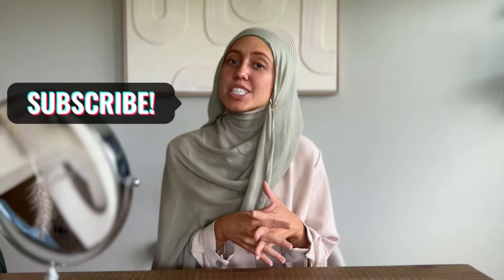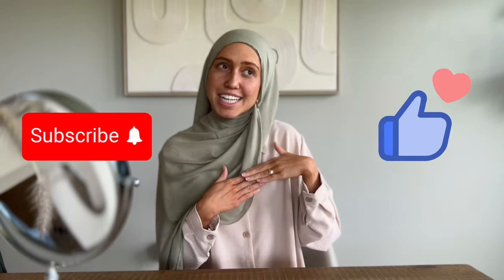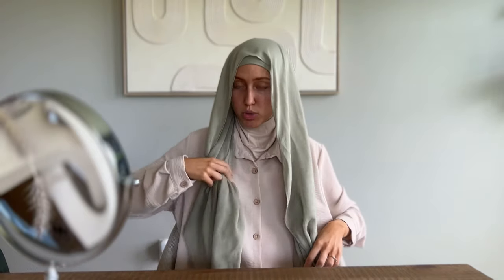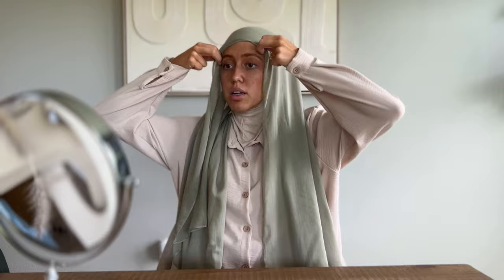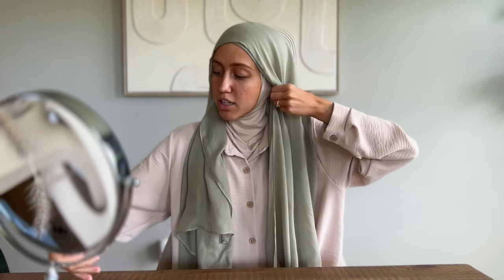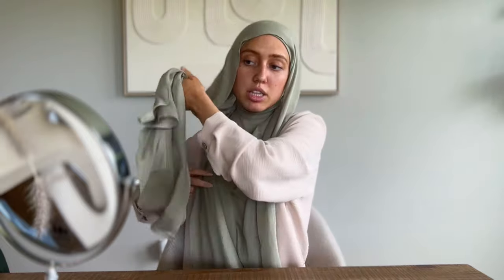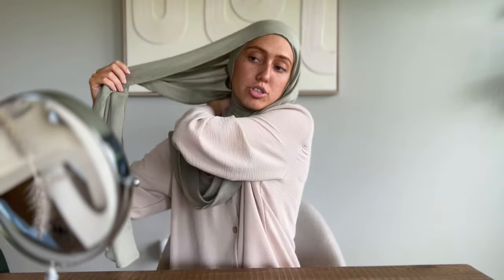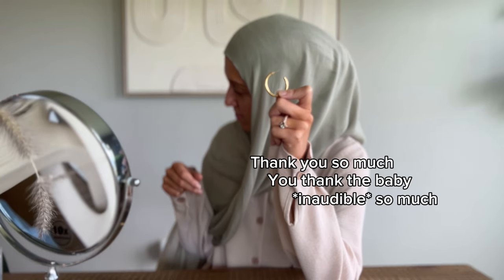MOST REQUESTED HIJAB TUTORIAL: everyday FULL COVERAGE style with earrings!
It’s finally here Alhamdullilah. My most requested hijab tutorial. This is a slow, step by step walkthrough of how I do my everyday style! It’s versatile and has great coverage. Bonus: can we worn with jewelry and earrings.

I’ll link the brand these hoop earrings are from(Muslim owned!)

And the hijab and matching undercap is from NASIBA!

Contents

0:00 Intro (just watch it, it’s entertaining)

0:52 Tips before getting started

1:23 Hijab Tutorial

2:42 Neck coverage option 1 (partial coverage)

3:24 neck coverage option 2 (full coverage)

4:28 style option 1

5:29 style option 2

6:08 styling with earrings

6:15 cute toddler interruption

6:35 final touch ups